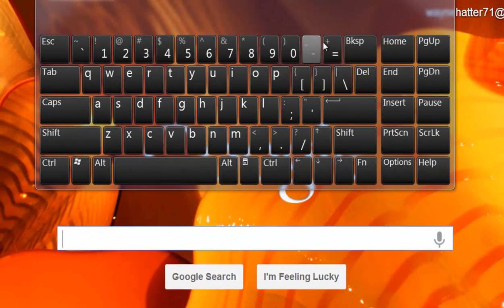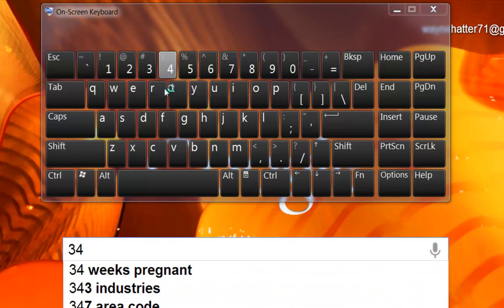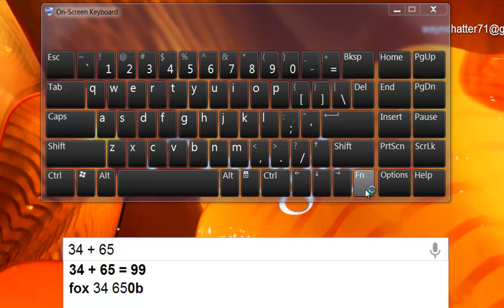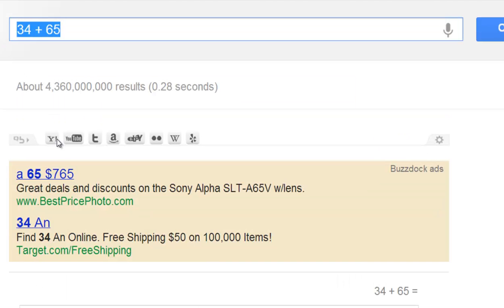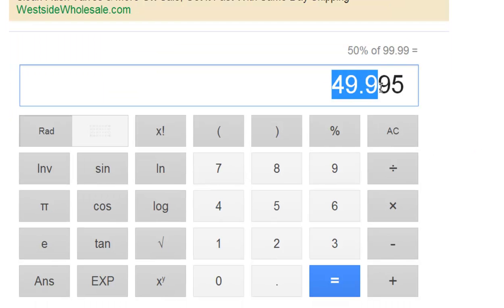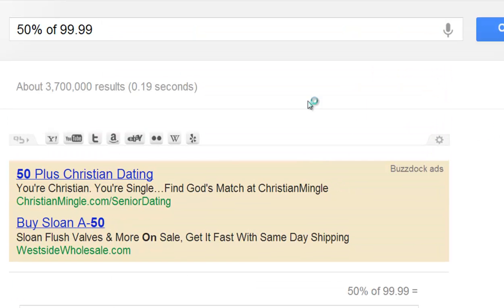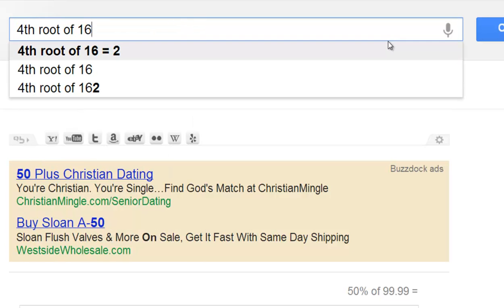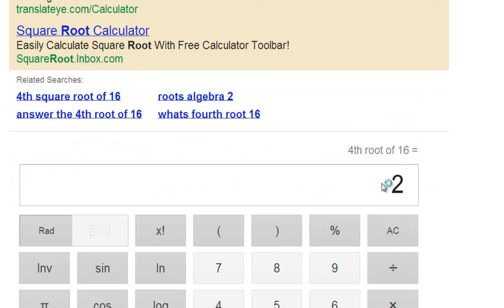How to Do Math Searches in Google | Video 8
Google Search (or Google Web Search) is a web search engine owned by Google Inc. Google Search is the most-used search engine on the World Wide Web, receiving several hundred million queries each day through its various services.

The order of search results on Google's search-results pages is based, in part, on a priority rank called a "PageRank". Google Search provides many options for customized search, using Boolean operators such as: exclusion ("-xx"), alternatives ("xx OR yy"), and wildcards ("x * x").

Frank Lugenheim
Minister of Marketing
Integrity Enterprises

Facebook.com/IntegrityEnterprises
Twitter.com/Internet_Mktg_
Youtube.com/IntegrityEnterprises